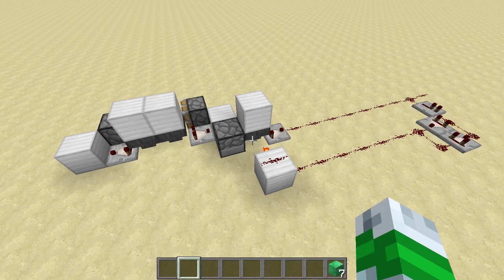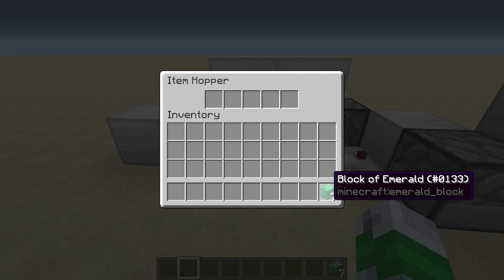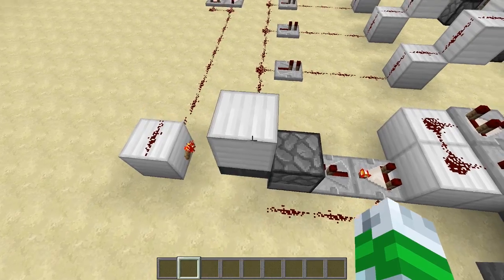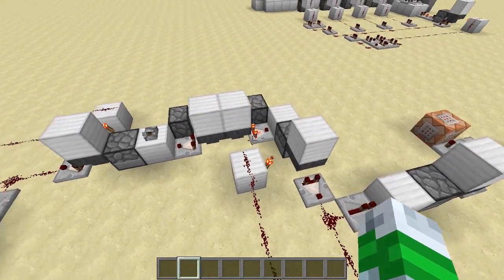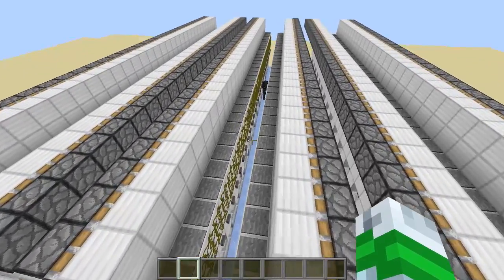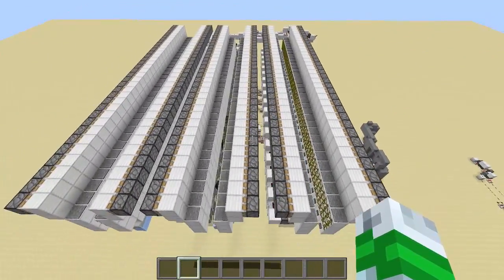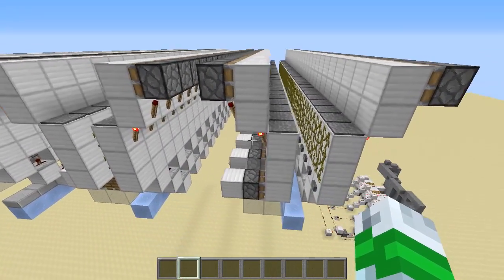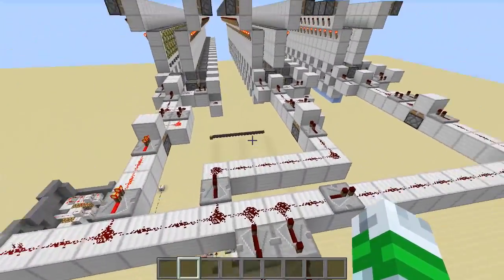Simple Redstone Sequencer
A quick overview of a Simple Redstone Sequencer I came up with about a year ago.

Background music purchased from Pond5.com